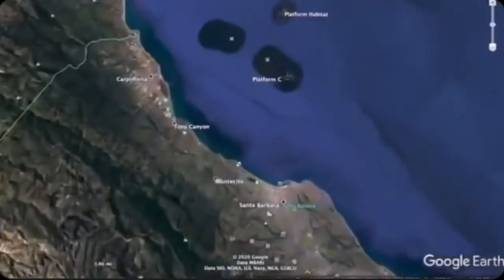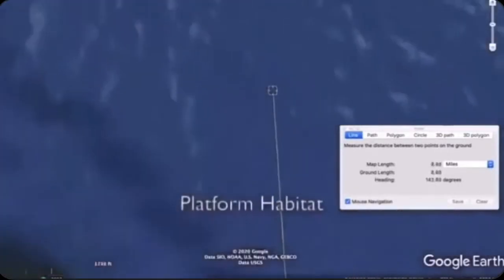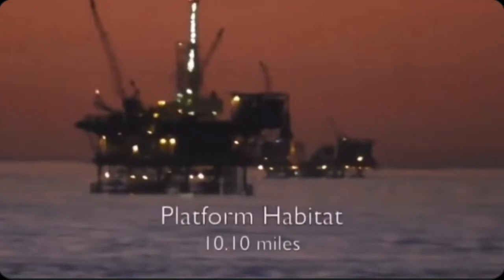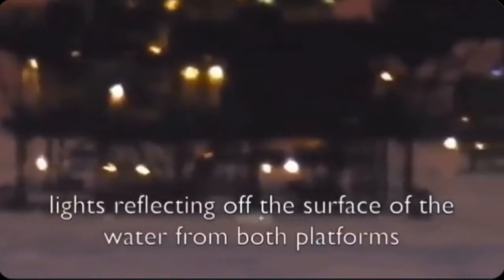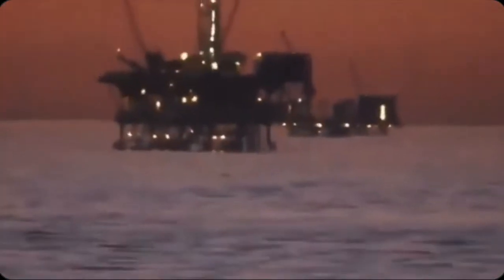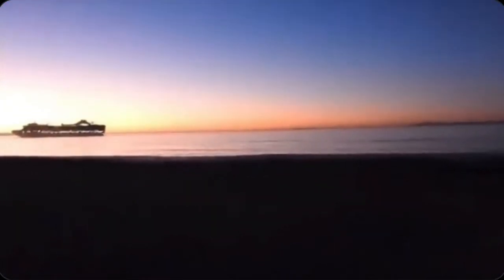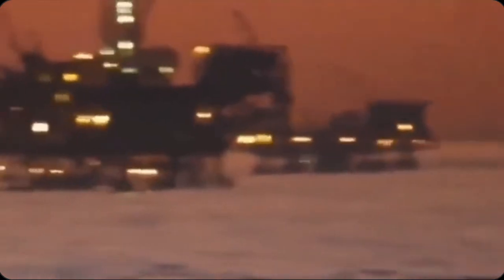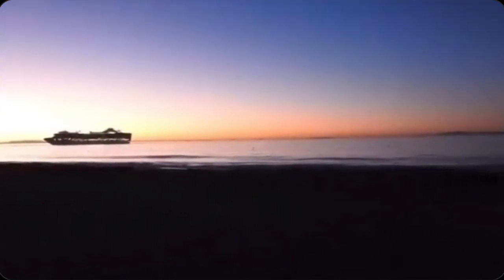Earth is FLAT as the Bible says !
GET SAVED NOW !!
1 Corinthians 15:1-4
“ 1 Moreover, brethren, I declare unto you the gospel which I preached unto you, which also ye have received, and wherein ye stand;
2 By which also ye are saved, if ye keep in memory what I preached unto you, unless ye have believed in vain.
3 For I delivered unto you first of all that which I also received, how that Christ died for our sins according to the scriptures;
4 And that he was buried, and that he rose again the third day according to the scriptures ”

Romans 10:9-10
10 For with the heart man believeth unto righteousness; and with the mouth confession is made unto salvation. “

“ For whosoever shall call upon the name of the Lord shall be saved. “

2 Timothy 2 :19
 “ Nevertheless the foundation of God standeth sure, having this seal, The Lord knoweth them that are his. And, Let every one that nameth the name of Christ depart from iniquity. “